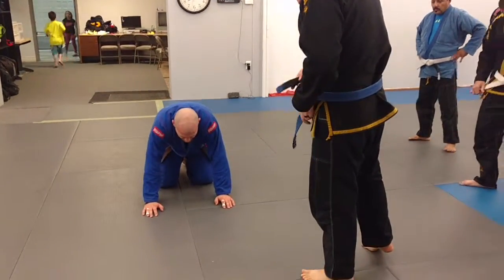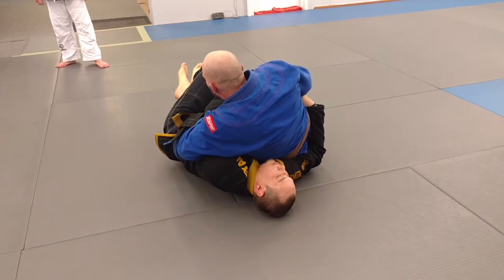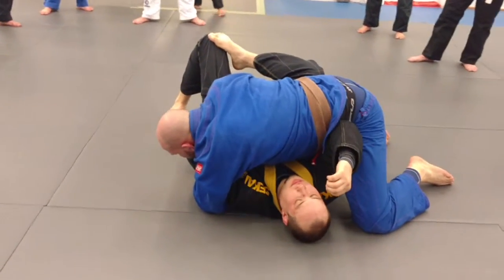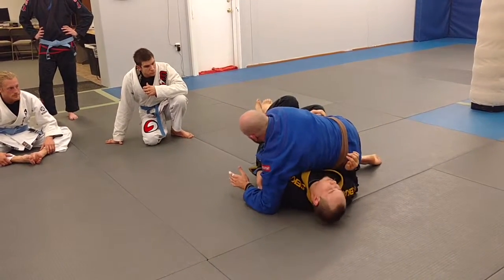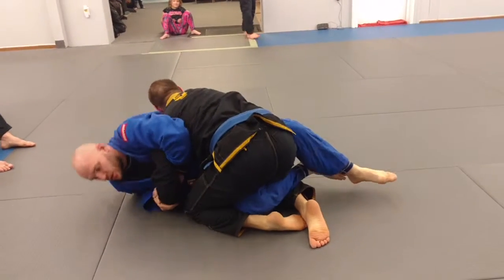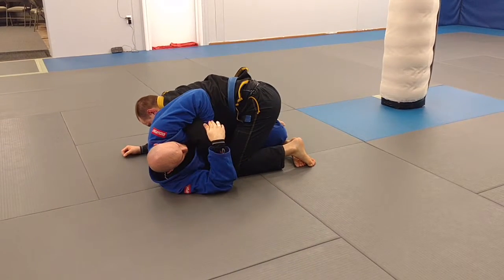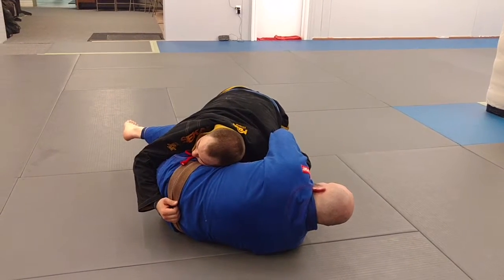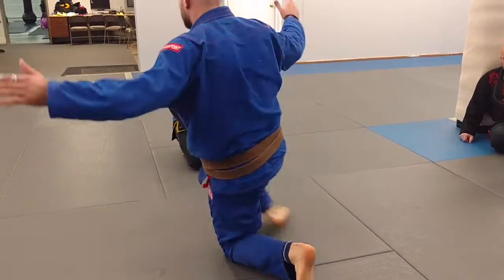2016-11-22 - kimura trap entry from half guard